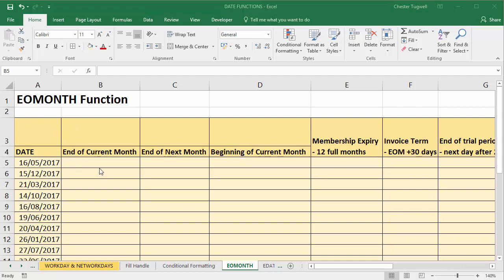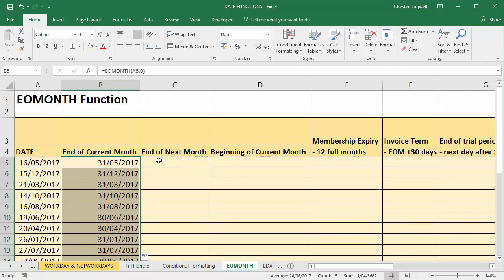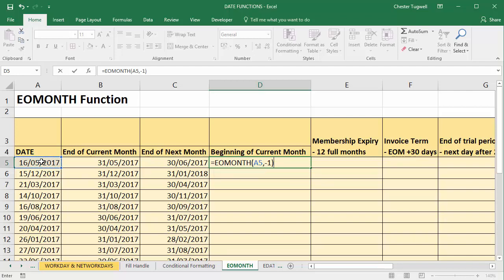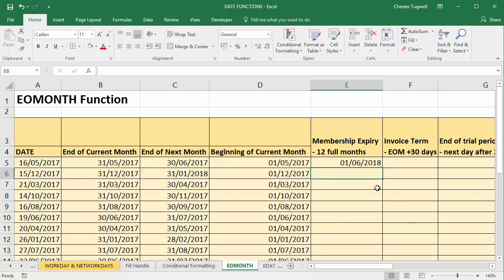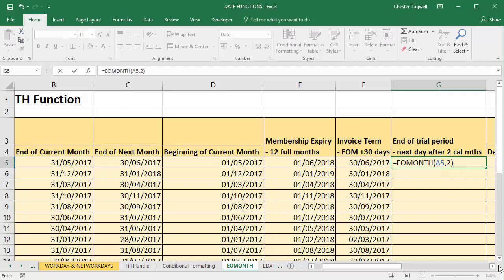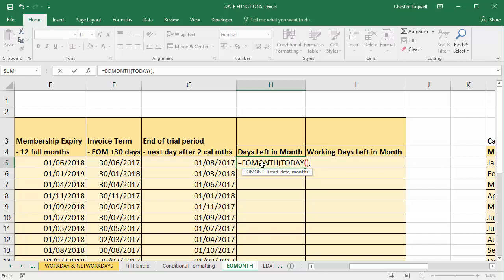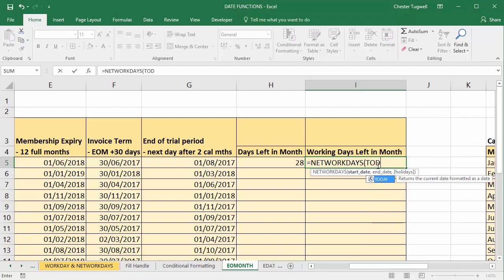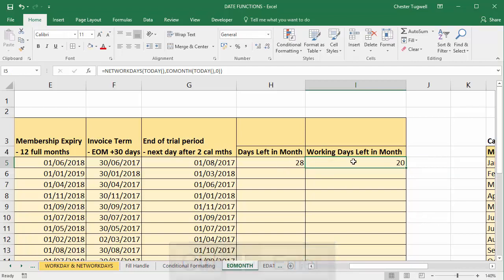End of Month Calculations Using Excel's EOMONTH Function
This video explores useful ways of using Excel's EOMONTH function including...

1. Calculate the last date in the current month
2. Calculate the first date in the current month
3. Calculate the last/first date x number of months in future/past
4. Invoice term calculations - EOM + 30 days
5. Days left in current month
6. Working/business days left in current month